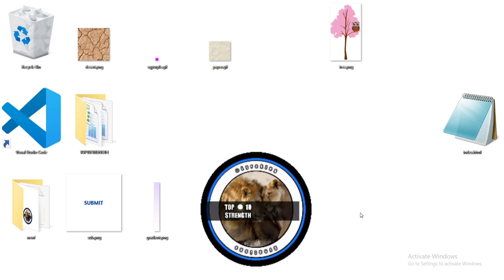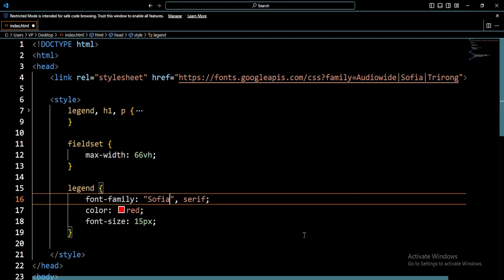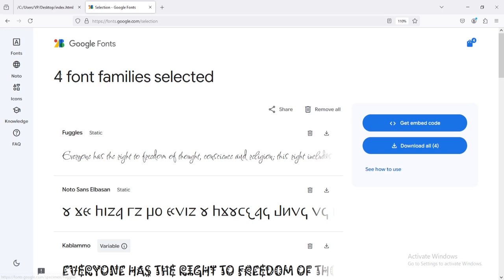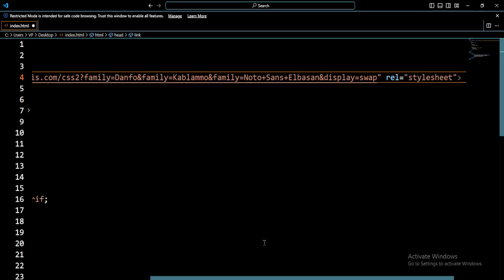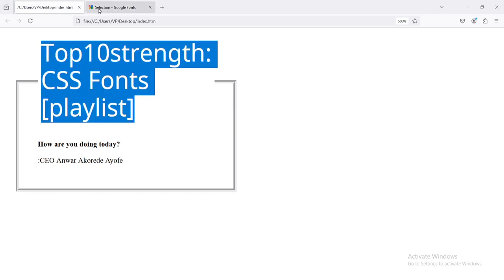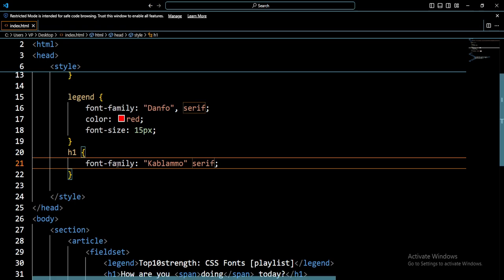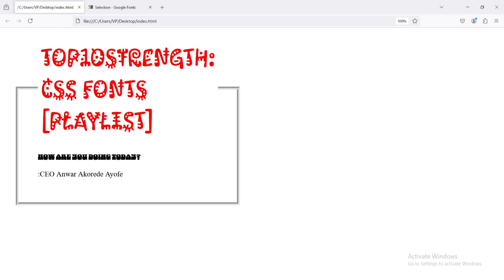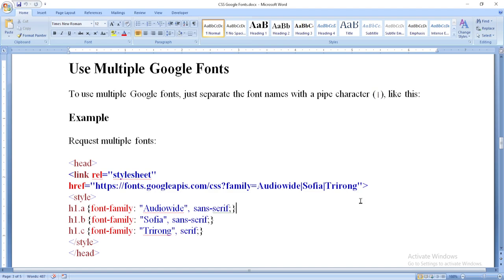Html CSS Tutorial 282 How to Use Multiple Google Fonts in CSS Font Google Fonts Custom Fonts